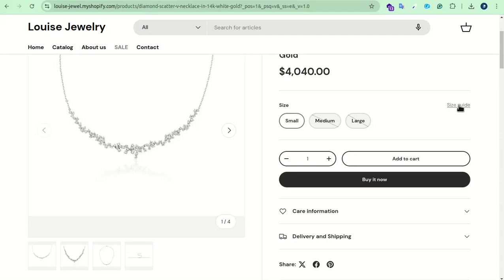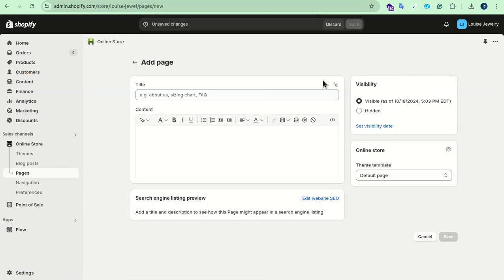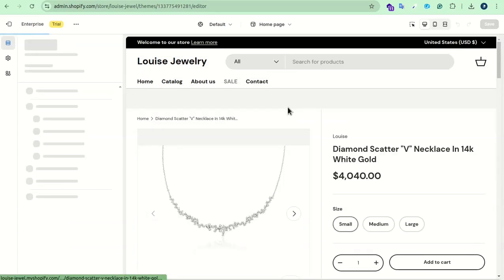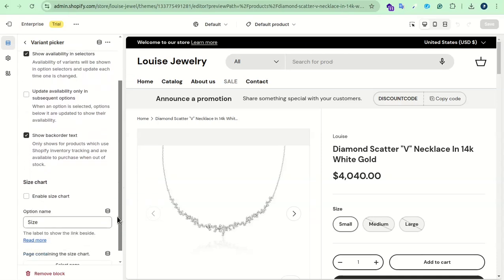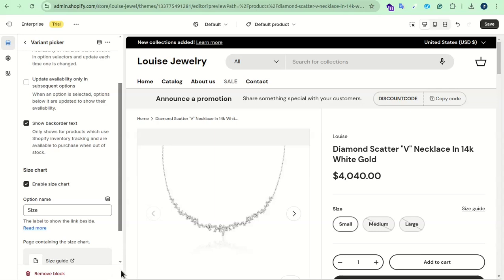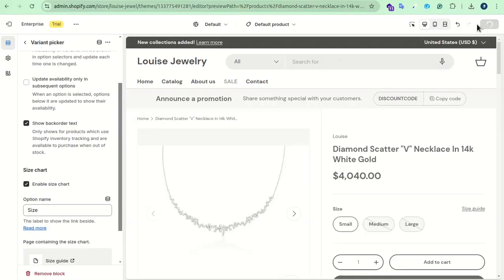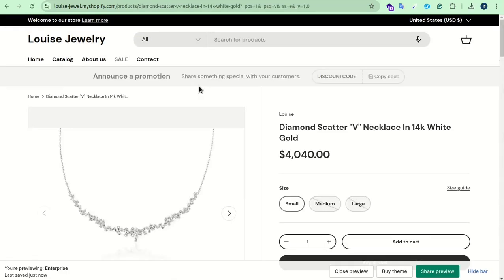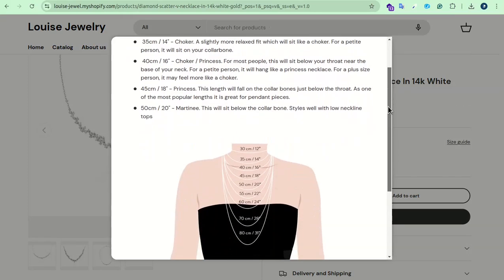How to Create and Activate a Size Chart in the Enterprise Theme on Shopify - Quick Guide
In this tutorial, I’ll show you how to create and activate a size chart for your Shopify store using the Enterprise theme.

Learn how to set up a dedicated page for your size chart, link it to your product pages, and ensure it displays alongside your product variants.

By the end of this video, you’ll have a fully functional size guide that helps your customers find the right fit.